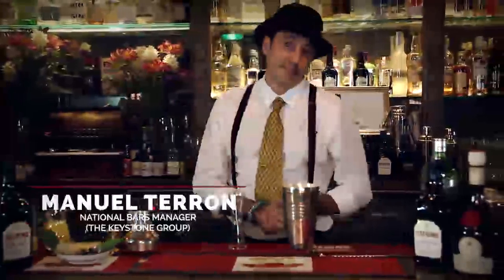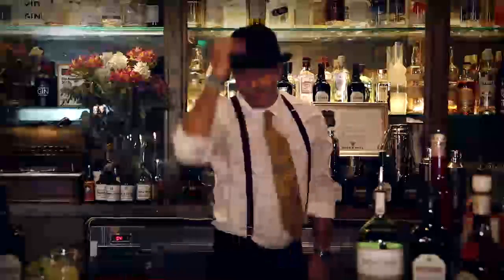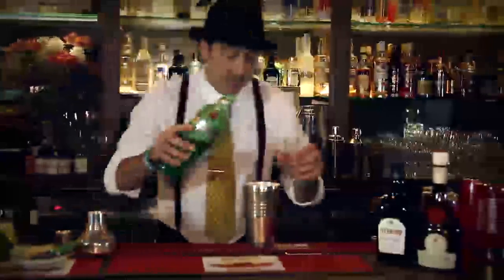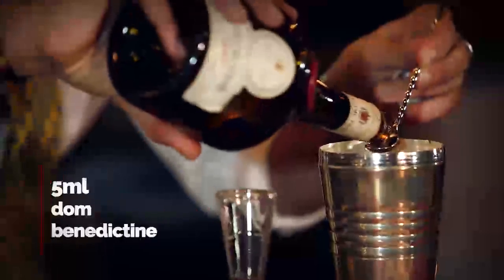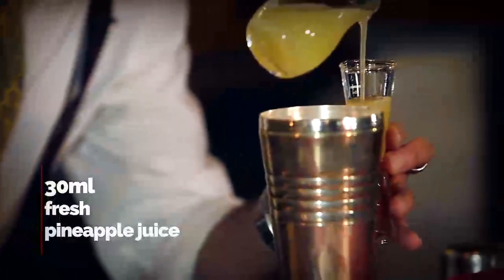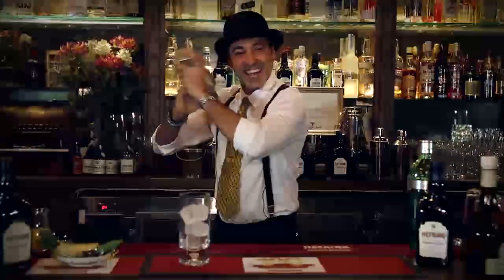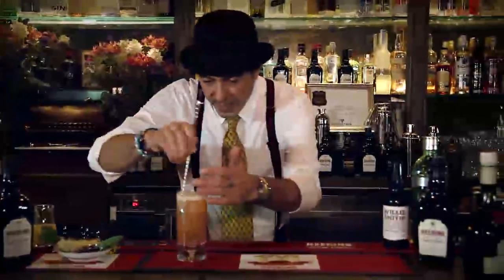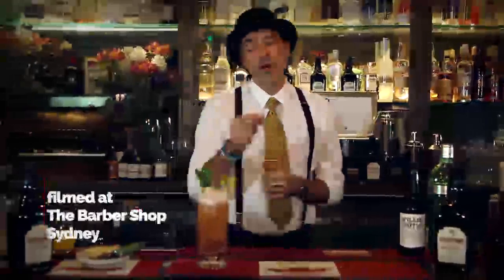MEET HEERING LEGEND: | Manuel Terron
BECOMES LEGENDARY
PETER F. HEERING® LAUNCHES THE HEERING LEGENDS FEATURING THE BEST BAR EXPERTS IN THE WORLD MEET HEERING LEGEND: |
Manuel Terron

The Heering Legends handpicked industry stalwart and bar legend Simon Difford in the U.K. to roll out all of The Heering Legends video content, which will be featured on Diffords guide.

.80 plus videos of The Heering Legends ready to be shaken, stirred and viewed, see for yourself what established and up and coming bar talent from around the globe has been deemed a Heering Legend. you never know, they could be from your favorite bar or the next bar you walk into?